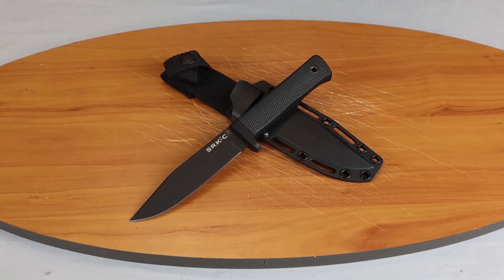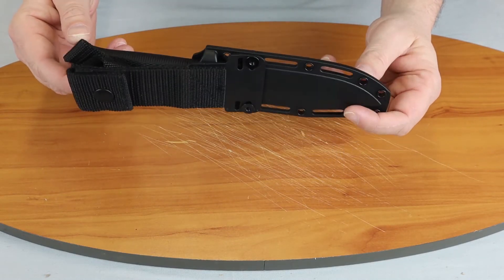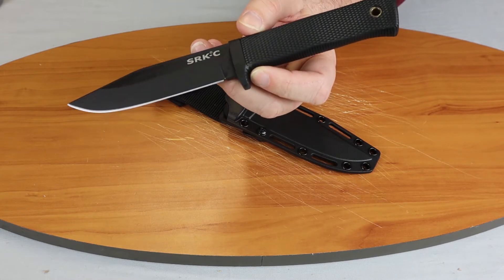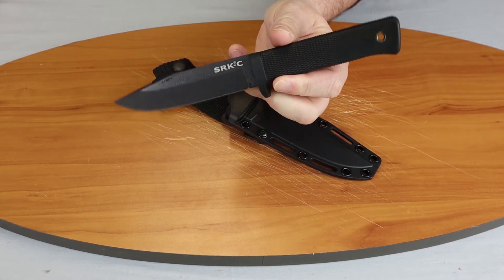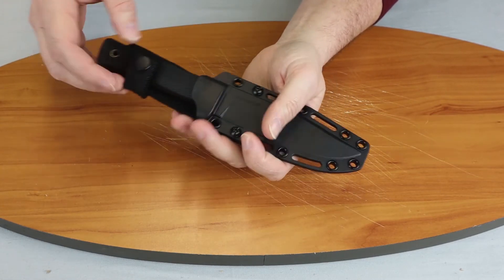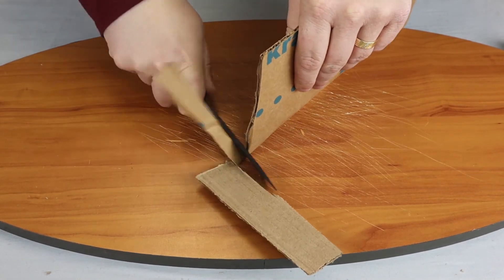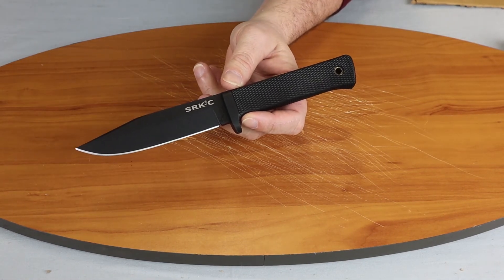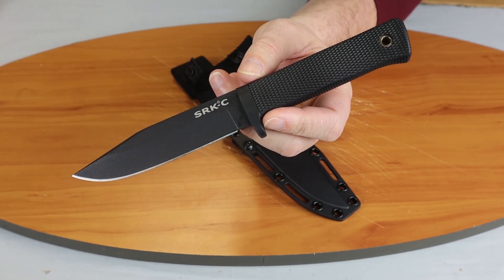Cold Steel SRK Compact Fixed Blade Knife Review | Atlantic Knife Reviews 2020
Cee with Atlantic Knife Reviews the Cold Steel SRK Compact Fixed Blade Knife.